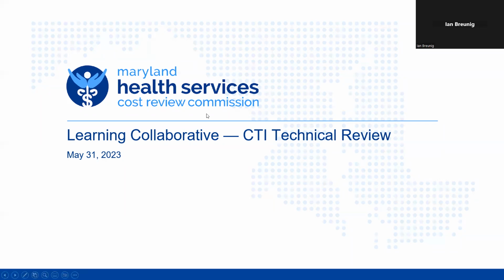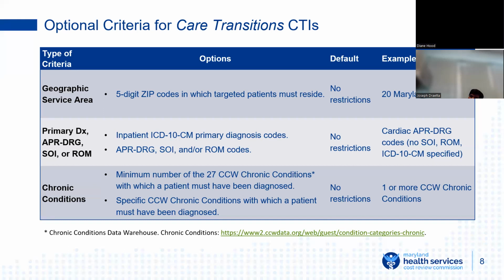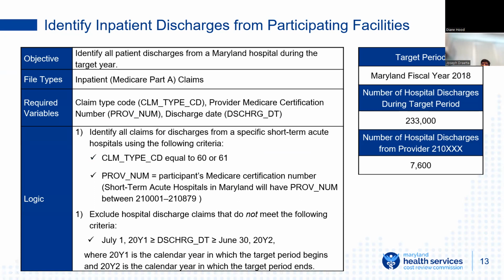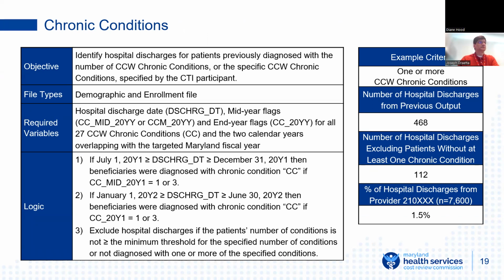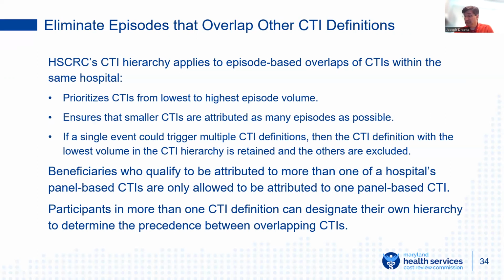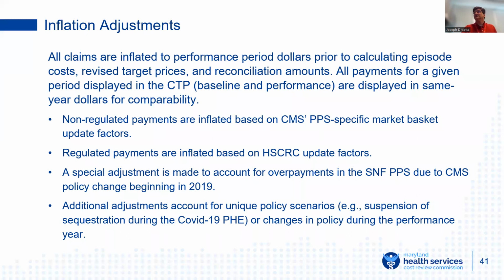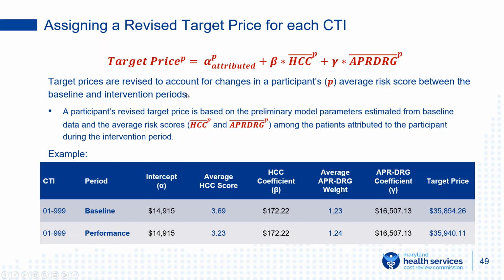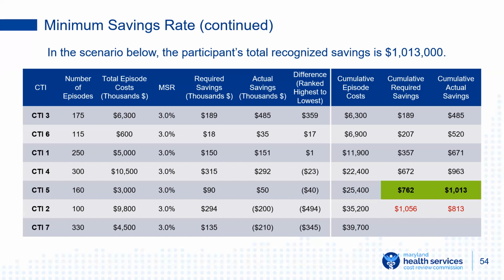CTI Technical Review